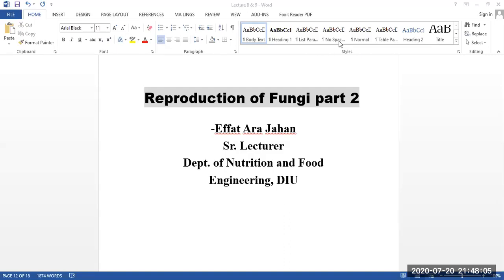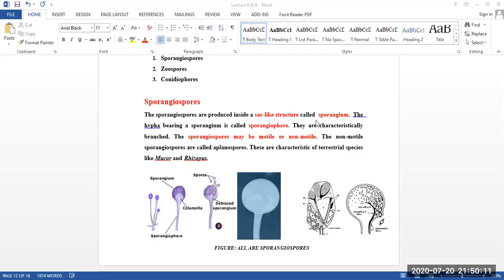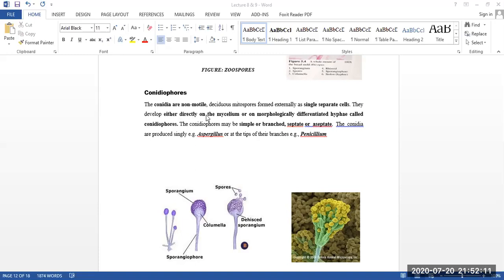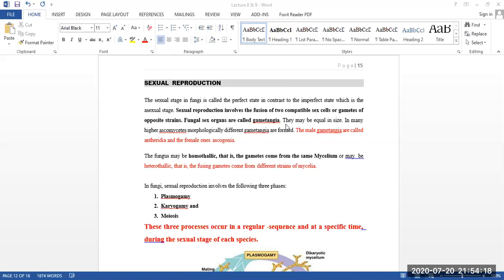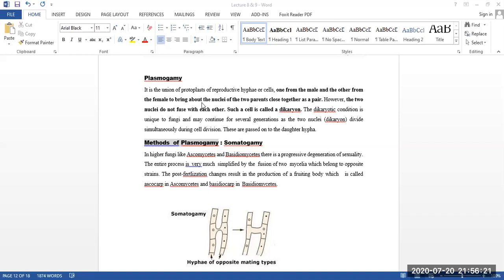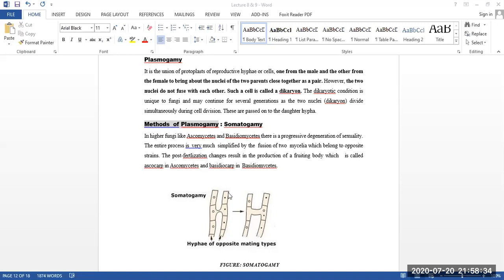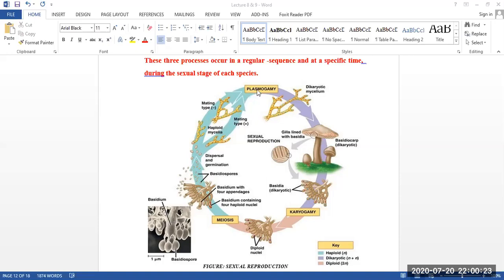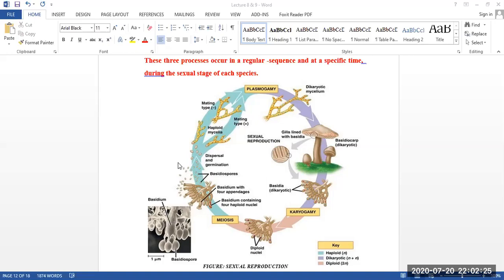Reproduction of fungus part 2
This video will discuss about asexual (spore formation) and sexual reproduction of fungus..